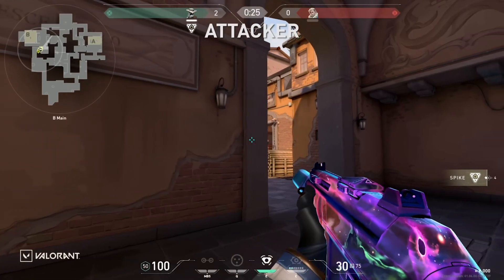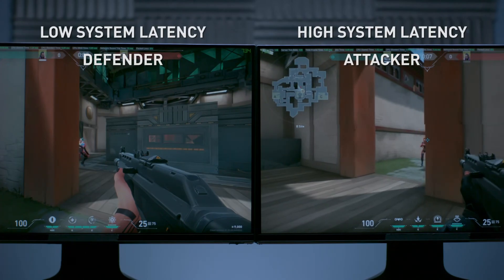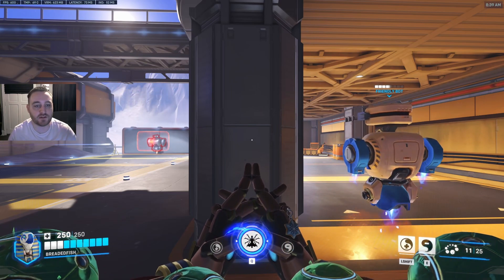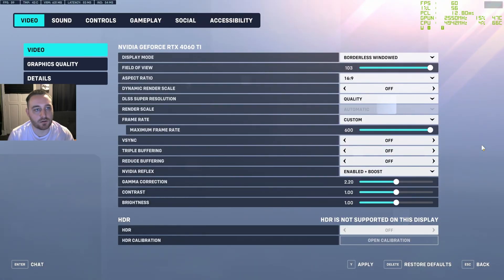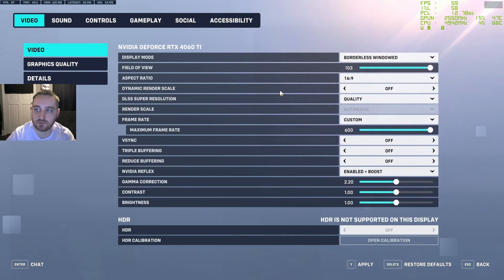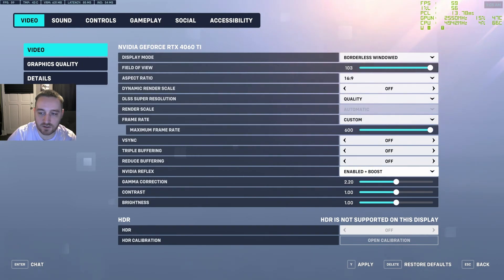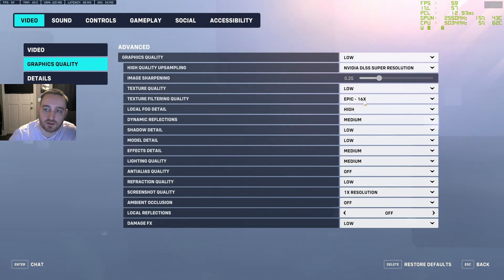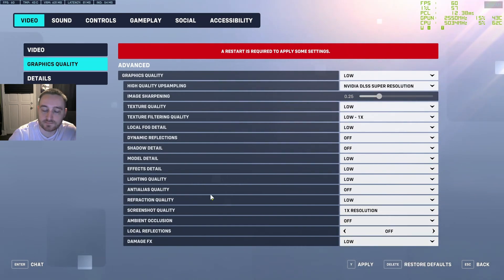Ultra-Low Latency for Overwatch 2: NVIDIA FrameView Guide!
In this Overwatch 2 Latency Graphic Settings Guide, we delve into how you can enhance your visual experience without compromising system latency using NVIDIA FrameView. Learn how to maximize your graphics settings for stunning visuals without experiencing any lag or latency issues. We will explore the benefits of NVIDIA Reflex and provide tips on optimizing your graphics settings to improve performance without introducing latency. Elevate your gameplay experience with these expert tips and tricks for achieving the best graphics performance in Overwatch 2. Say goodbye to lag and hello to crystal-clear visuals!